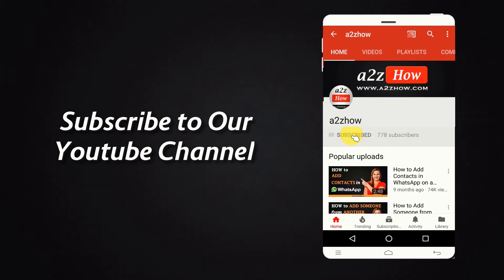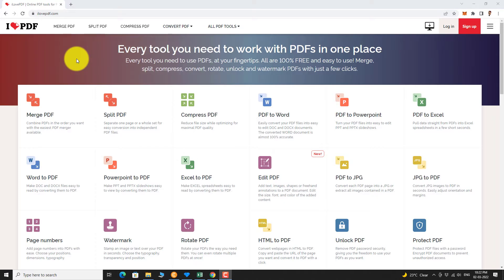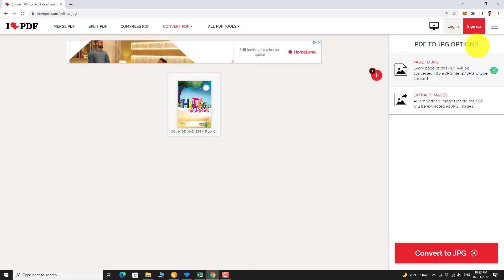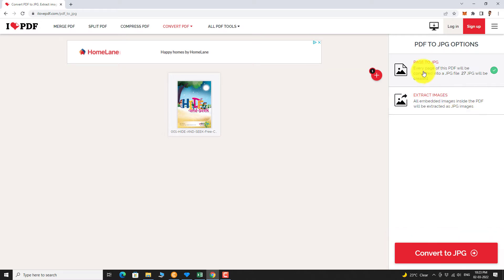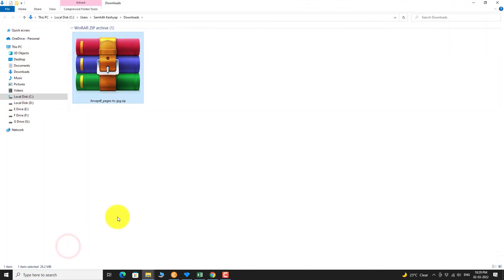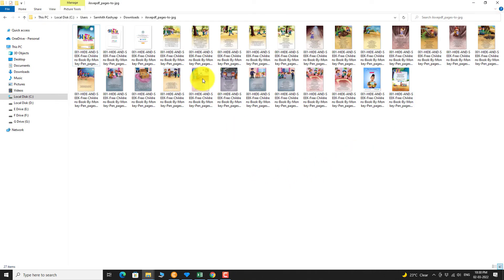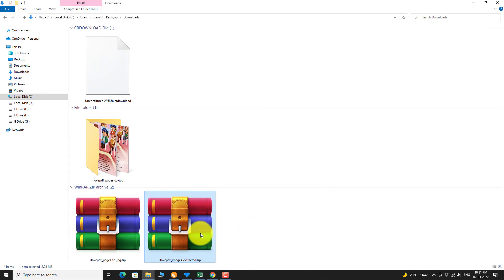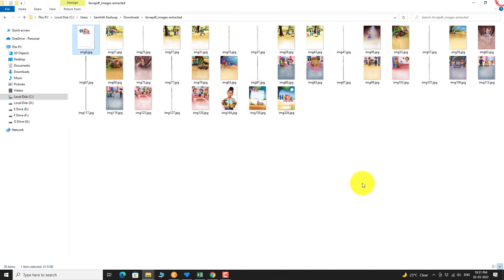How to Convert PDF to JPEG (JPG) Image Format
For More PDF Tips and Tricks Be Sure to Visit Our

0:00 Subscribe to Our Youtube Channel and Press the Bell Icon for Latest Updates
0:05 How to Convert PDF to JPEG (JPG) Image Format
0:09 Open Your Favorite Browser.
0:12 Go to ILovePDF.com
0:16 Click on “PDF to JPG” Icon.
0:20 Click on “Select PDF File” or You Can Drag and Drop PDF File Here.
0:27 Select the PDF File You Want to Convert.
0:29 Click “Open”.
0:32 In the Right Side Bar, You Can Find 2 Options
0:34 Page to JPG and Extract Images.
0:38 If You Select “Page to JPG”, Every Page on this PDF Will be converted to JPG Image.
0:43 If You Select “Extract Images”, Only Images on this PDF Will Be Extracted as JPG Images.
0:49 First Let Us Try the First Option.
0:51 Select the First Option and Click on “Convert to JPG” Button.
0:57 Wait for Few Seconds.
0:59 Click on “Download JPG Images” Button.
1:05 Once the Download is Complete. Click on the Arrow next to the file and Click on “Show in Folder”.
1:11 Now, Extract the Zip File.
1:19 As you can see all the pages on this pdf is converted to JPG Images.
1:26 Now, Let Us Try the Second Option.
1:31 Follow the Same steps, But this Time Select the Second Option and Click on “Convert to JPG” Button.
1:45 Extract the Zip File.
1:52 As You can see, Only Images on this PDF is Extracted.
1:58 This is How You Can Convert PDF to JPG Image.
2:01 Thank You for Watching.
Translations